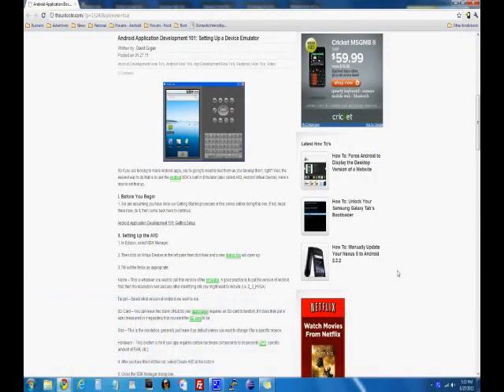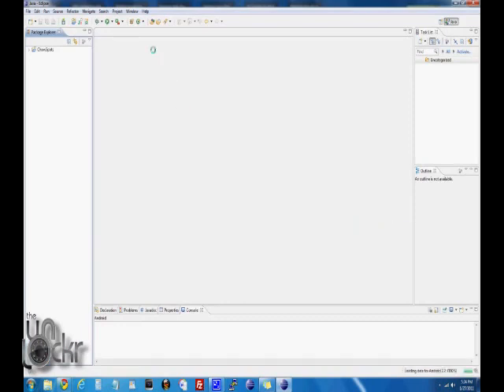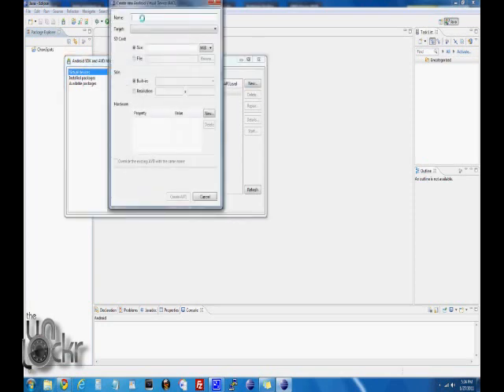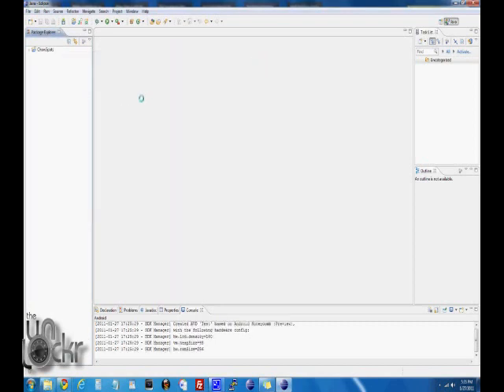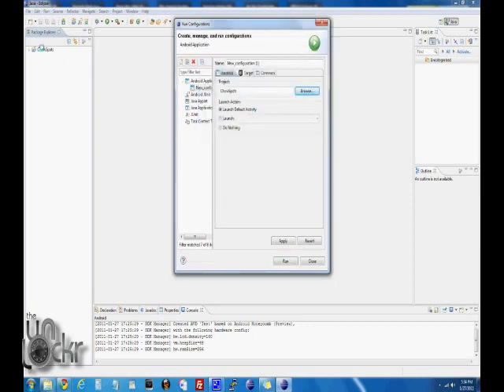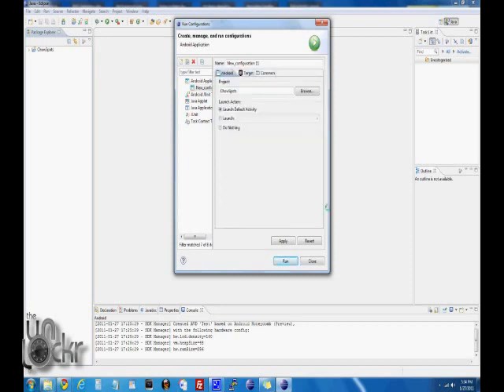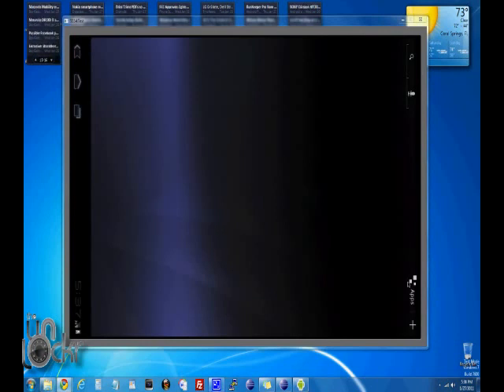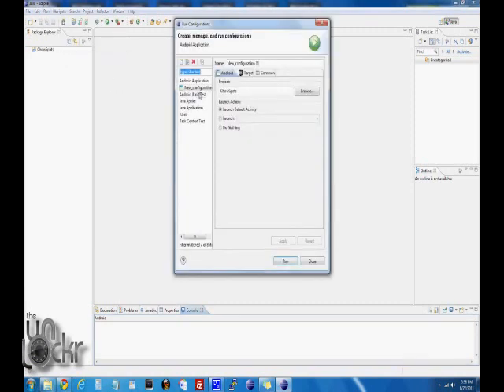Android App Development Setup the Emulator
How to setup the device emulator in Eclipse to test apps out on.